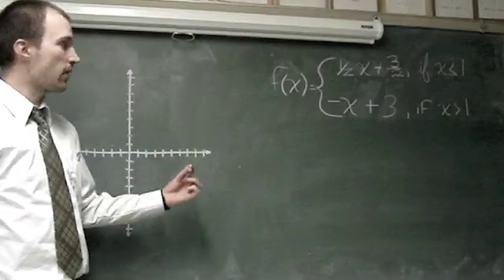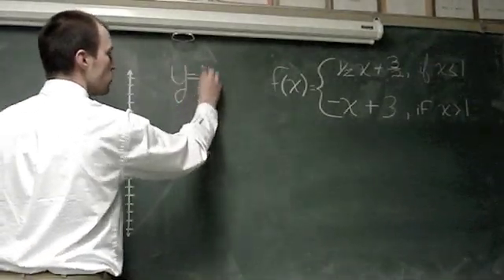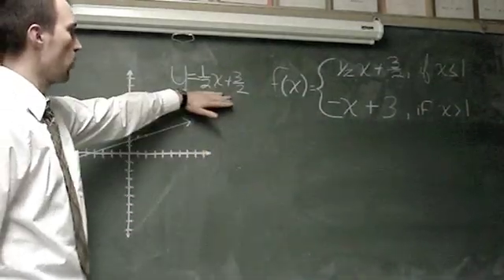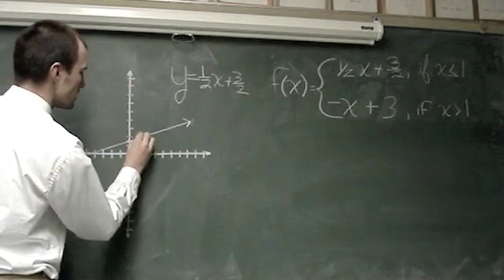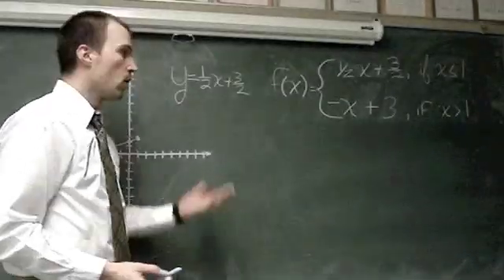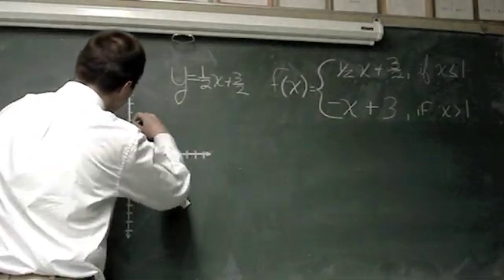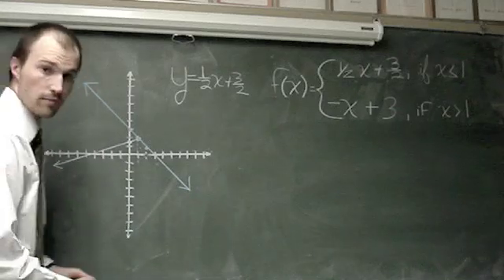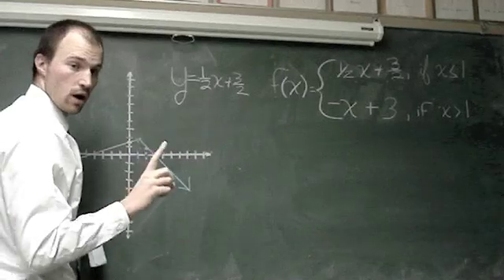Graphing Piecewise functions part 1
Piecewise funcitons Eval 1